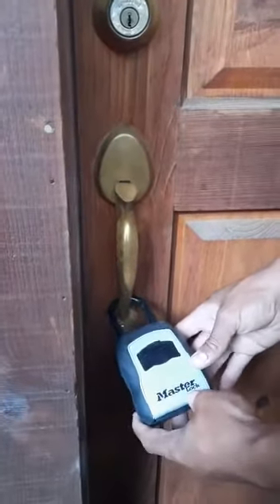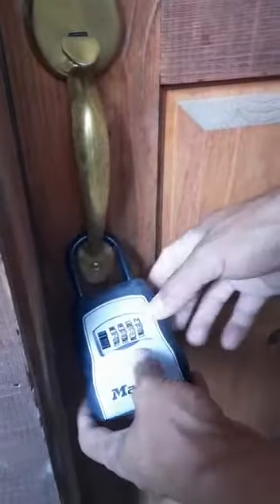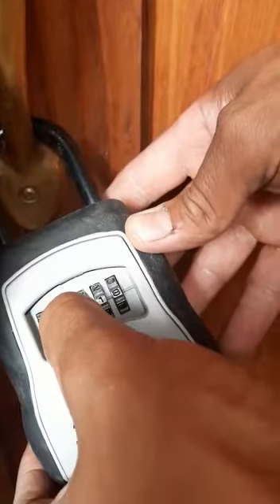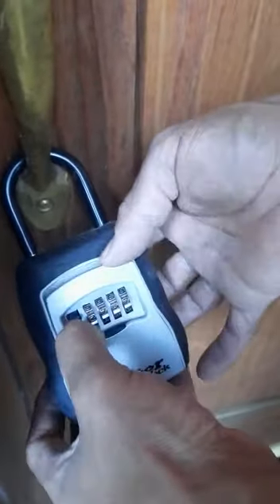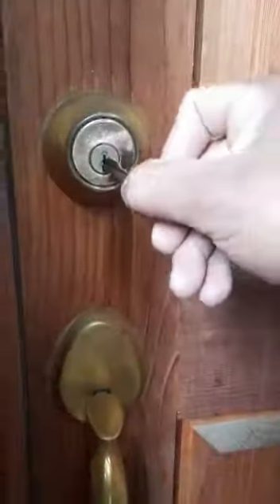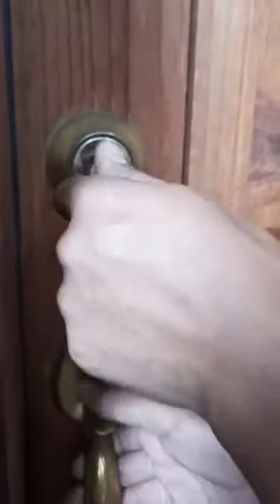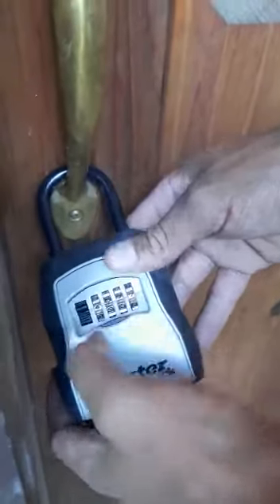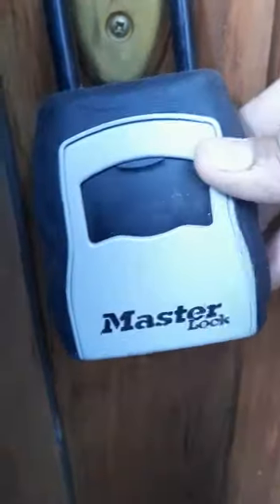7009 Bellevue Ave Lockbox